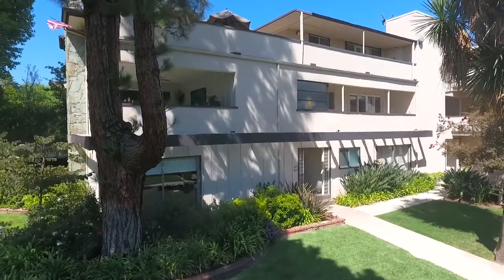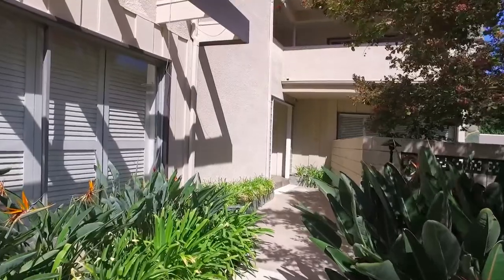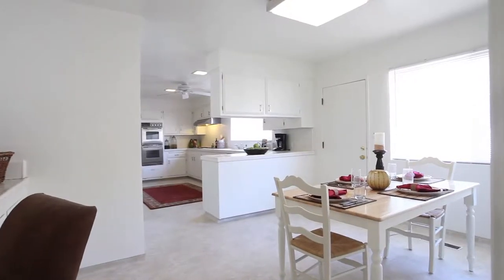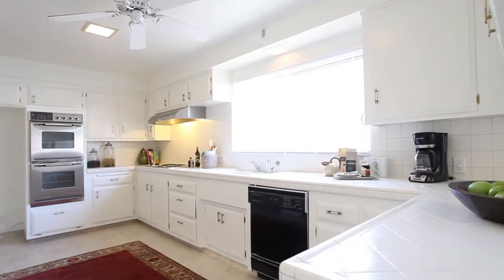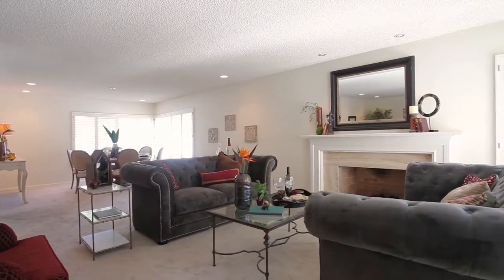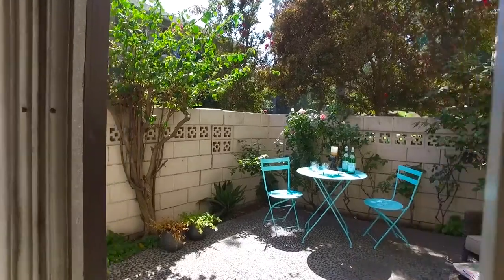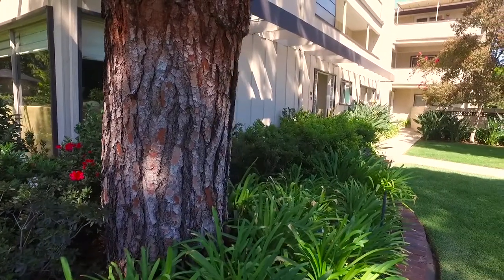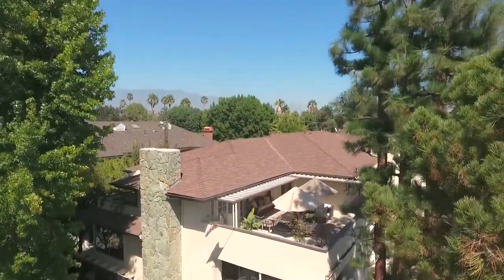888 South Orange Grove Boulevard 1E, Pasadena, CA 91105